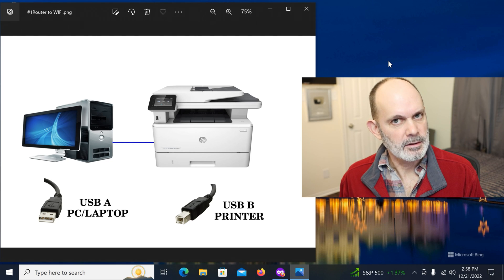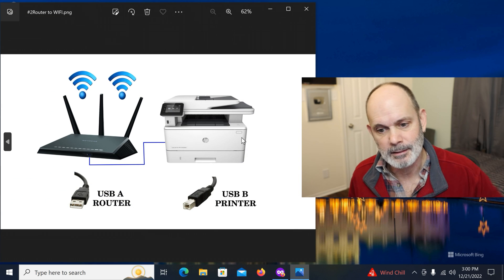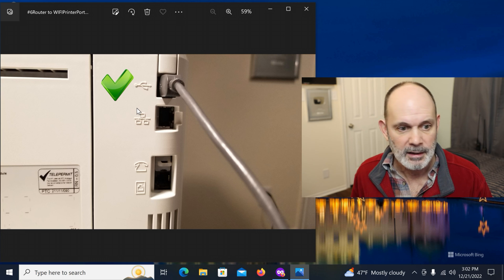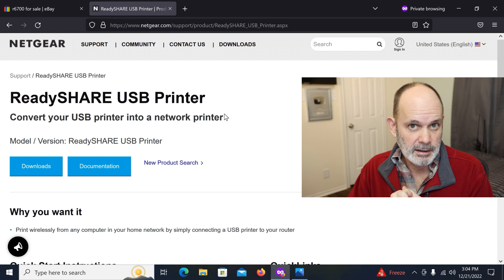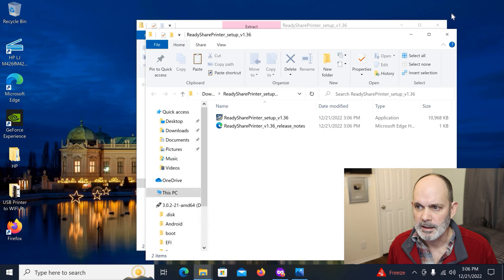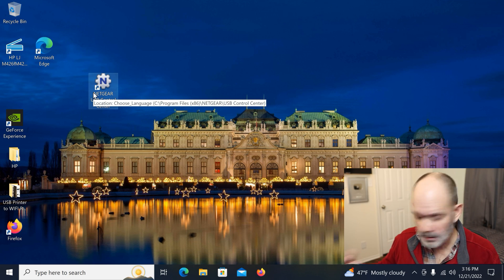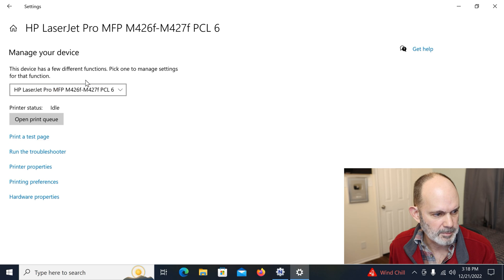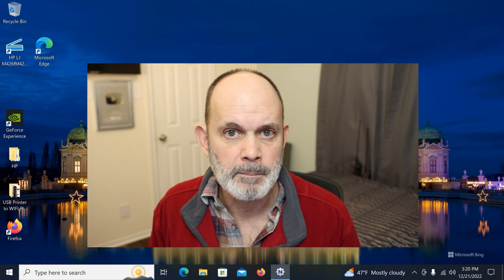Easy Guide: Connect Your USB Printer to a Netgear WiFi Router in Minutes!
Welcome to our step-by-step tutorial on connecting your USB printer to a Netgear R6700 WiFi router! In this comprehensive video, we will guide you through the entire process, enabling you to effortlessly print documents from any device on your network, be it via Ethernet or WiFi. Say goodbye to cumbersome cables and embrace the convenience of wireless printing. Follow along as we demonstrate each simple and easy-to-follow step to ensure a seamless setup. Get ready to unlock the full potential of your USB printer and enjoy hassle-free printing over your Netgear R6700 WiFi network. Let's get started!"

Netgear R6700 router USED At eBay(paid)
Netgear R7000 router USED At eBay(paid)
Netgear R6700 router NEW At Amazon(paid)
Netgear R6700 router RENEWED At Amazon(paid)

Netgear R7000 Dual Band 1Gbps 1GHz Dual Core Router on eBay(paid)
Netgear R7000P Dual Band 1Gbps 1GHz Dual Core Router on eBay(paid)
Netgear R6700 Dual Band 1Gbps 1GHz Dual Core Router on eBay(paid)
Netgear R8500 "BEAST" Tri Band 1.4GHz Dual Core Router eBay(paid)
TP-Link Archer C9 Dual Band 1Gbps 1GHz Dual Core Router on eBay(paid)

When buying used routers on eBay make SURE to ask the seller prior to bidding or buying, if not mentioned in the listing:
Is the router tested and FULLY functional?
Are the antennas and power supply included?
Also be SURE to check and consider the shipping price as part of the total purchase price.

USB Printer Cable Amazon(paid) or eBay(paid)

TP-Link N300 WiFi Extender(RE105) NEW at Amazon(paid)
TP-Link N300 WiFi Extender(RE105) (Renewed) at Amazon(paid)
Cable Matters 5-Feet Cat6 Snagless Ethernet Patch Cable, Pack of 5 (Black/ Blue/ White/ Red/ Green) At Amazon At Ebay

USB 3.0 Gigabit Ethernet LAN Network Adapter at Amazon(paid) or eBay(paid)

USB C to Ethernet Adapter for Laptop PC Gigabit Ethernet LAN at Amazon(paid) or eBay(paid)

PNY 500GB SDD Drive Used in This Video At Amazon(paid) Or eBay(paid)

SD Card Reader, 3-in-1 USB 3.0 / USB C/Micro USB Card Reader or eBay
USB Type C SD/Micro SD Card Reader,USB 3.0 SD Card Reader OTG Adapter for SDXC At Amazon Or eBay

STANLEY 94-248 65 Piece Homeowner's DIY Tool Kit At Amazon Or eBay
●▬▬▬▬▬๑۩۩๑▬▬▬▬▬▬●
Logitech C270 Desktop or Laptop Webcam Or eBay
●▬▬▬▬▬๑۩۩๑▬▬▬▬▬▬●
12/18/2022